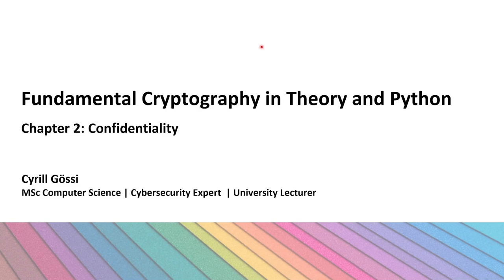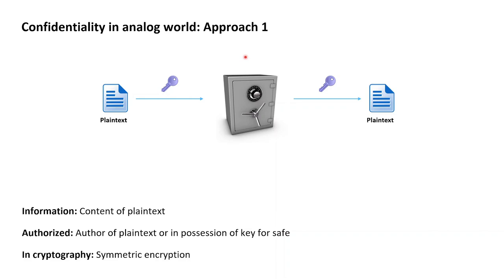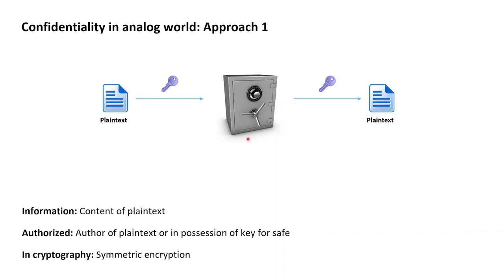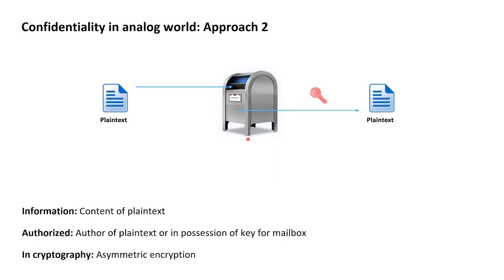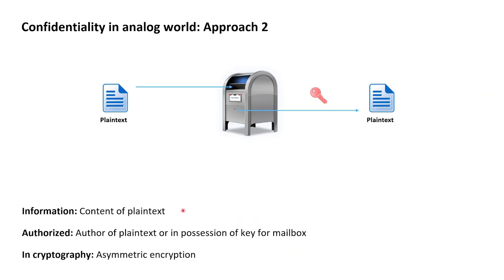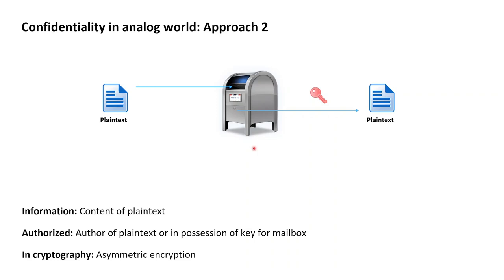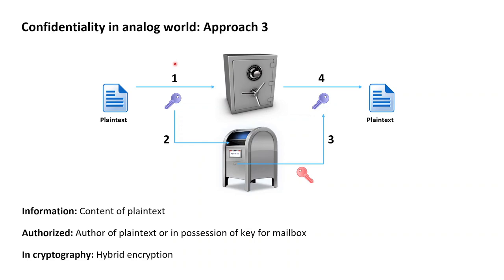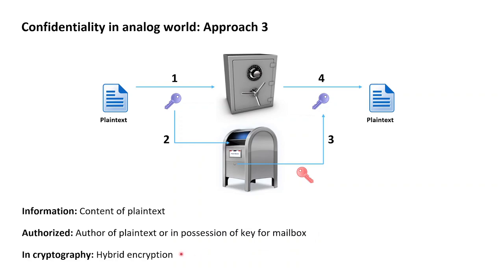Cryptography with Python 3: Confidentiality as a security goal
00:00 Confidentiality as a security goal
00:56 Confidentiality in the analog world with safes
04:06 Confidentiality in the analog world with mailboxes
07:15 Confidentiality in the analog world with safes and mailboxes

🔷🔷 About 🔷🔷

This Fundamental Cryptography in Theory and Python lesson presents the concept of confidentiality as a security goal introduced with examples from the analog world.

📝 Resources used and created for code lessons 📝